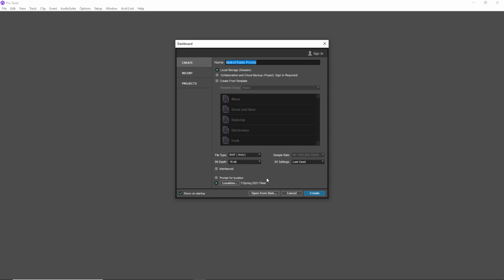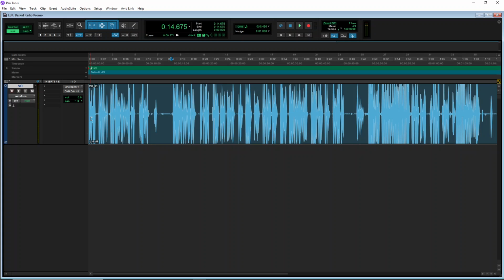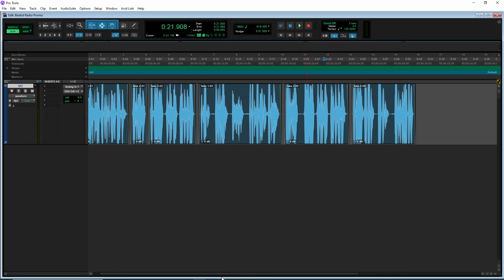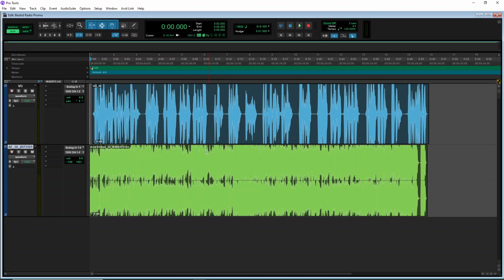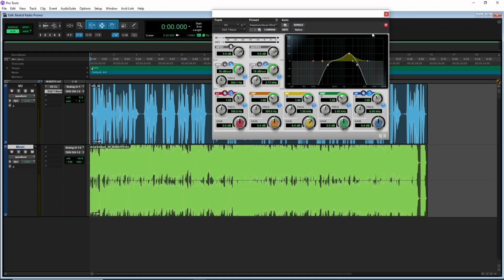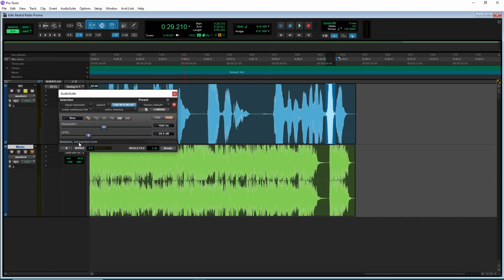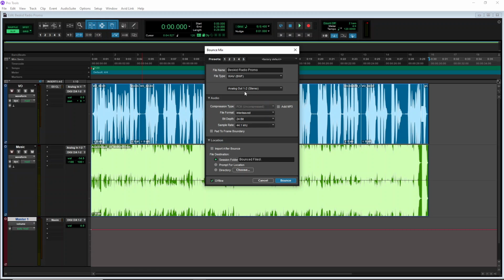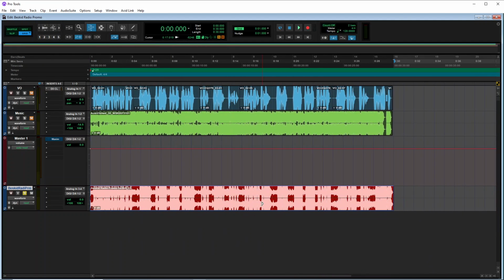Radio Promo Assignment Walkthrough